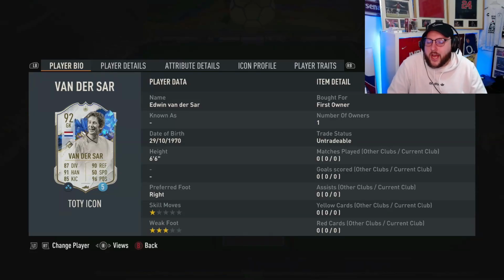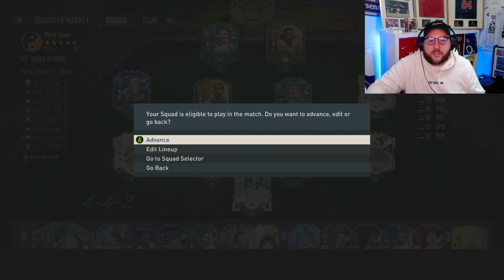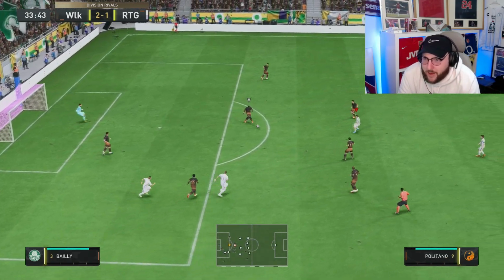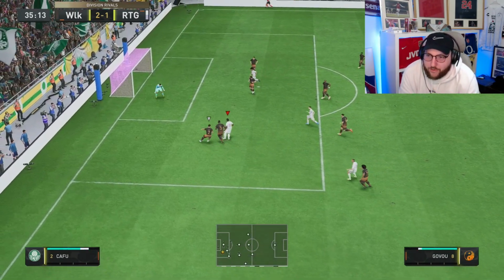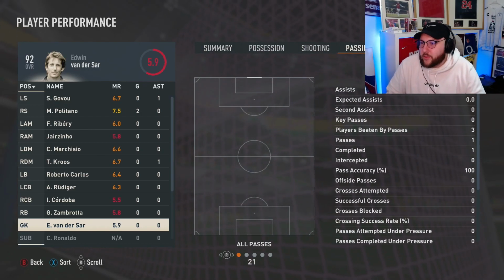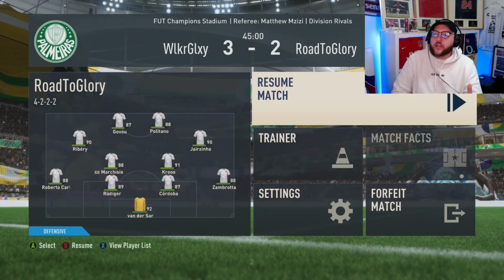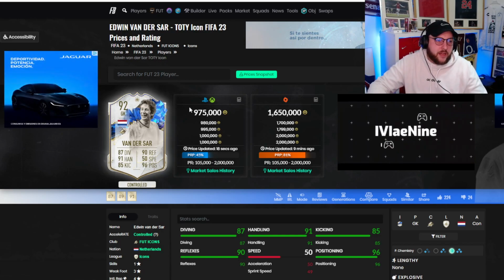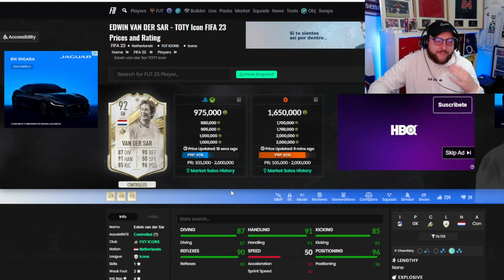92 TOTY ICON VAN DER SAR PLAYER REVIEW FIFA 23